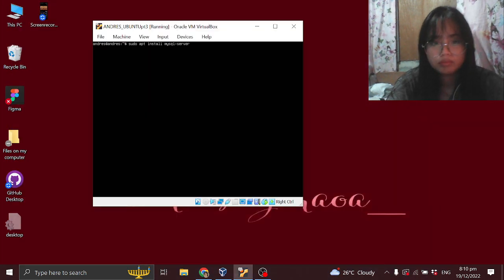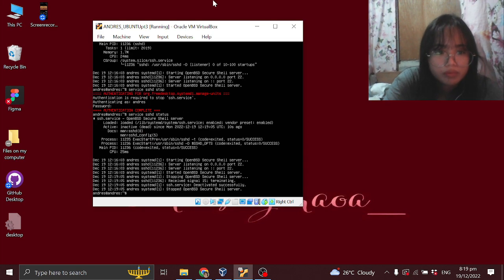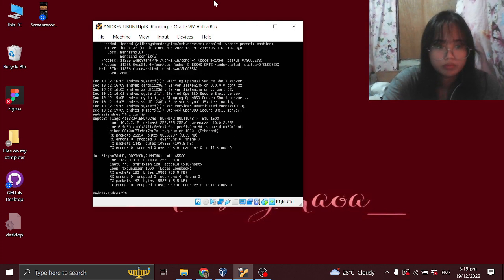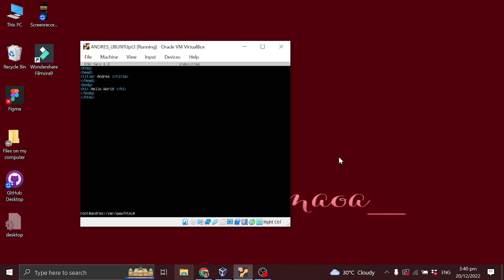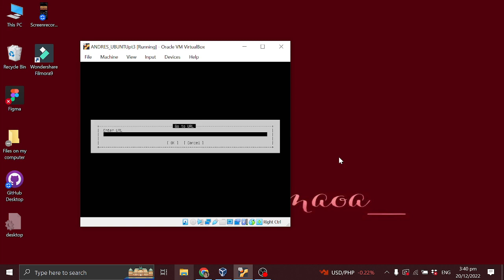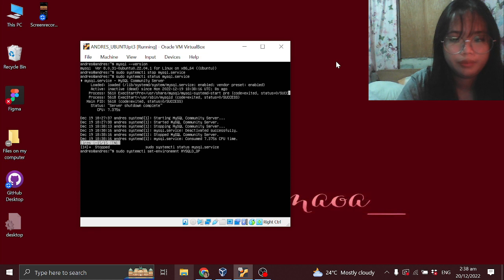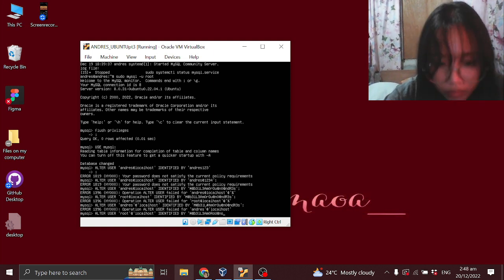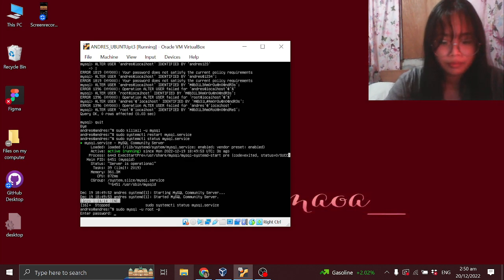Installation and Testing of SSH Server Services and Web Server Services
Bibliography

[1]Erin Glass and Jeanelle Horcasitas. 2022. How To Install the Apache Web Server on Ubuntu 22.04 | DigitalOcean.
[2]Naincy Kumari and Naincy Kumari. 2021. How to Change MySQL Root Password in Ubuntu. Knoldus Blogs.
[3]Lindsay Moore. 2018. What is MySQL? - Definition from WhatIs.com. SearchOracle.
[4]TechMint. 2015. How to Use and Execute PHP Codes in Linux Command Line - Part 1.
[5]Ubuntu. 2022. Web Servers - Apache. Ubuntu.
[6]UCL. 2018. What is SSH and how do I use it? Information Services Division.